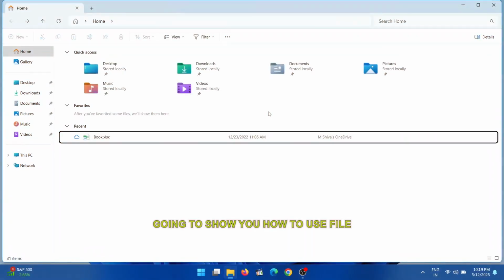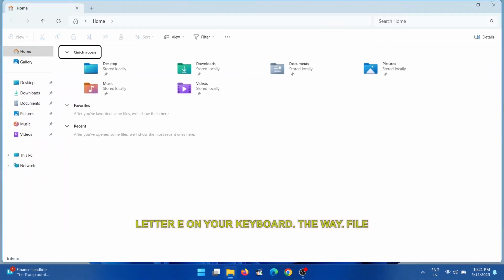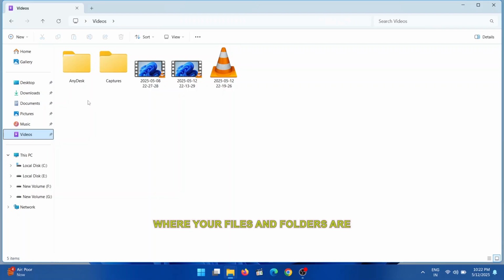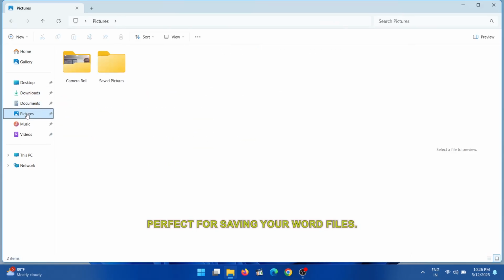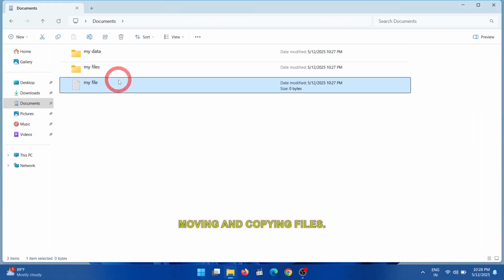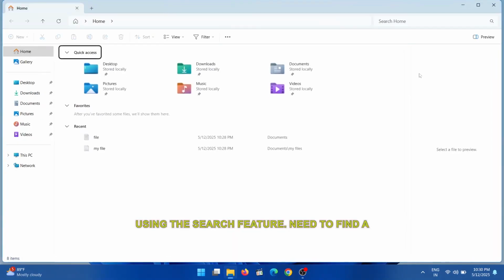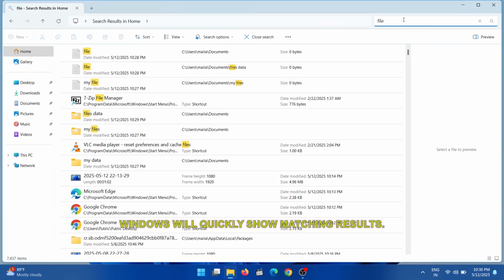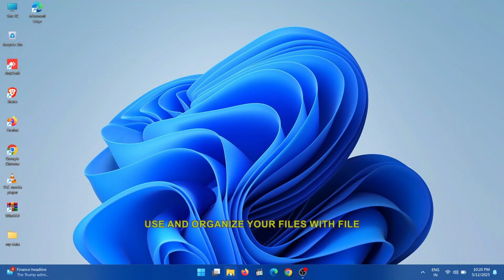Learn File Explorer in Windows 10 & 11 | Easy Guide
Welcome to Day 3 of our Windows 10 & 11 Operating System Guide 2025!
In this easy-to-follow tutorial, you'll learn how to use File Explorer in Windows 10 and 11, the essential tool for managing your files and folders.

📂 What you'll learn in this video:

How to open and navigate File Explorer

Understanding the Home, View, and Share tabs

Using the Quick Access and This PC sections

How to create, move, copy, and delete files or folders

Tips for organizing your documents, downloads, and pictures

How to search for files quickly and efficiently

Customizing File Explorer for your workflow

Whether you're a new user or looking to sharpen your PC organization skills, this step-by-step guide will help you become more confident with Windows file management.

📌 Timestamps:
00:00 - Introduction: Learn File Explorer Basics
00:16 - What is File Explorer?
00:26 - Step 1: How to Open File Explorer
00:32 - Option 1: Click the Yellow Folder Icon
00:39 - Option 2: Use Windows + E Shortcut
00:46 - Step 2: Understanding the File Explorer Layout
00:55 - Navigation Pane Overview
01:06 - Main Window Display
01:12 - Toolbar Functions Explained
01:20 - Step 3: Exploring Common Folders
01:24 - Accessing "This PC"
01:26 - Using the Downloads Folder
01:33 - Saving to the Documents Folder
01:36 - Viewing Pictures Folder
01:42 - Using OneDrive for Cloud Storage
01:45 - Step 4: Creating a New Folder
01:55 - Naming and Saving Your Folder
02:03 - Step 5: Moving and Copying Files
02:07 - Drag & Drop to Move
02:10 - Copy and Paste Files
02:28 - Step 6: Using the Search Feature
02:31 - How to Search for Files
02:37 - Find Files Quickly with Keywords
03:15 - Recap: Master File Explorer
03:26 - Like, Comment & Subscribe
03:35 - Coming Up: Day 4 – Start Menu & Taskbar
03:42 - Thanks for Watching!